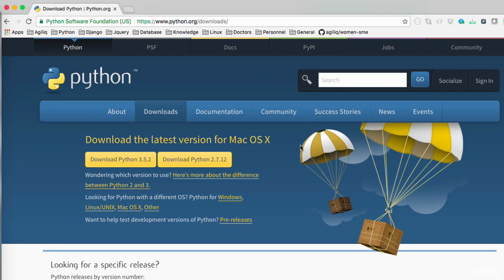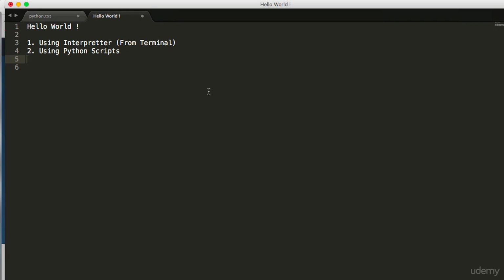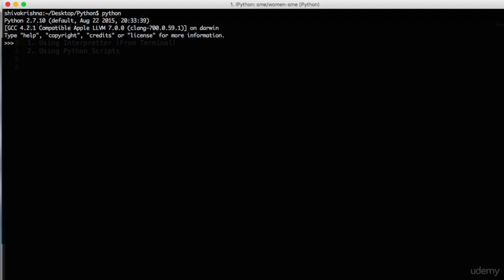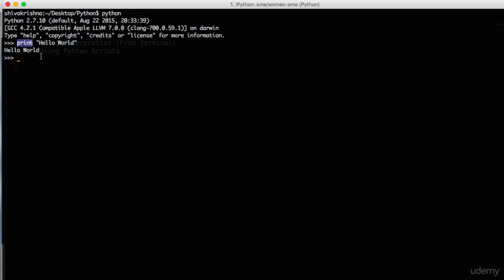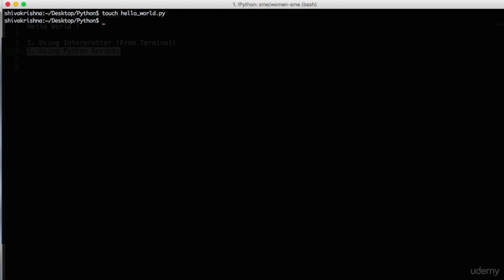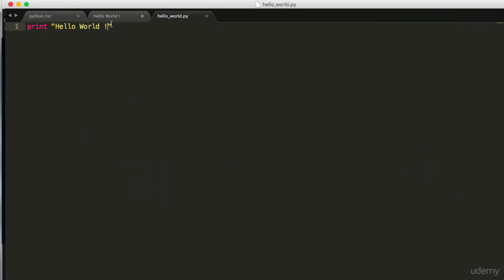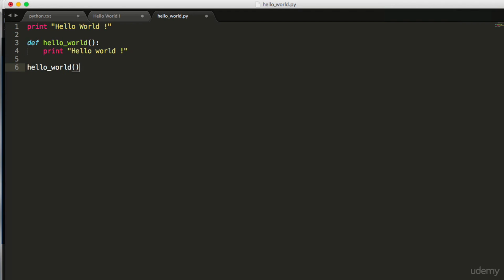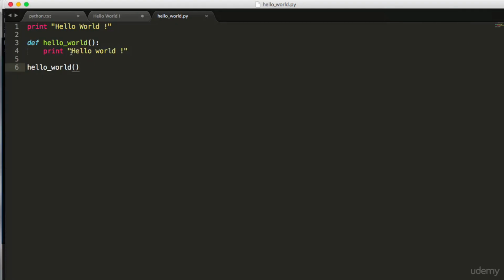Write Your First Python Program| A Step-by-Step Hello World |Guide step by step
"Welcome to our Python programming series! In this video, you'll learn how to write your very first Python program: the classic 'Hello World'. This step-by-step tutorial is perfect for beginners looking to get started with Python programming. We’ll cover everything from setting up your Python environment to writing and running your first code. By the end of this video, you'll be ready to dive deeper into Python coding.